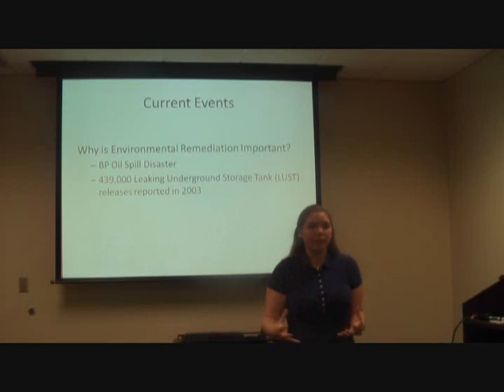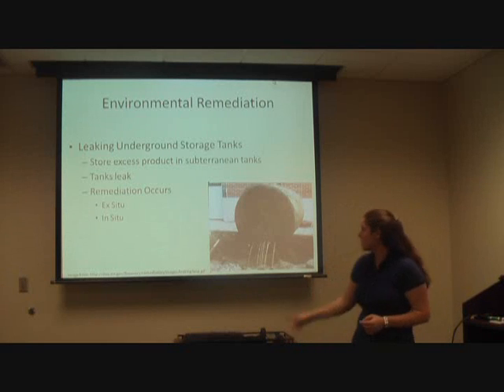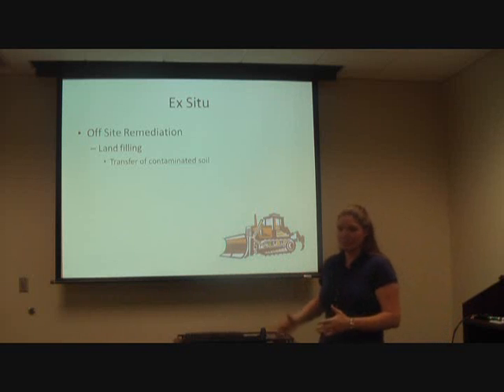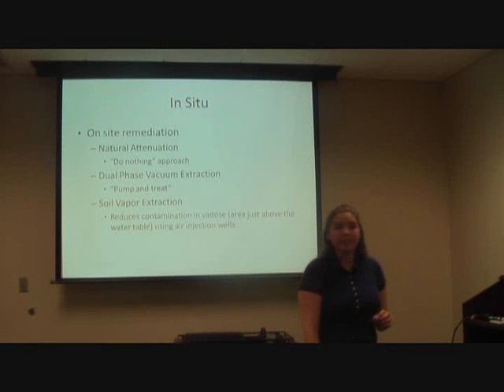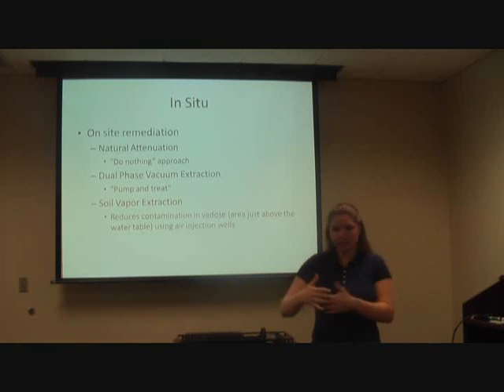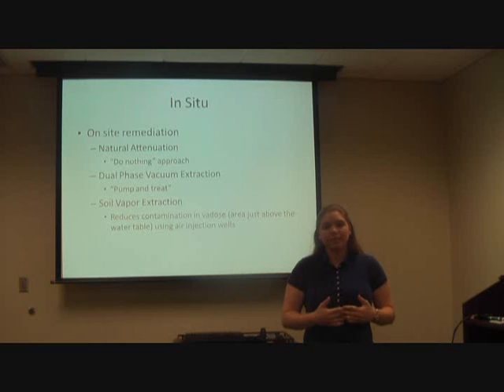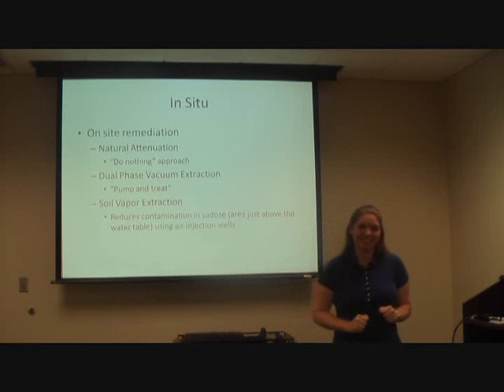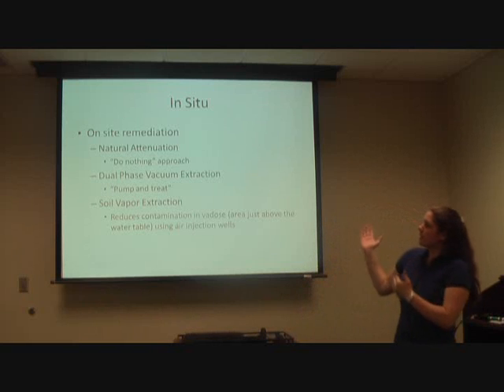Teaching Presentation Pt. 1.wmv